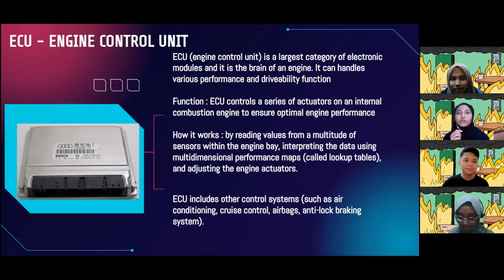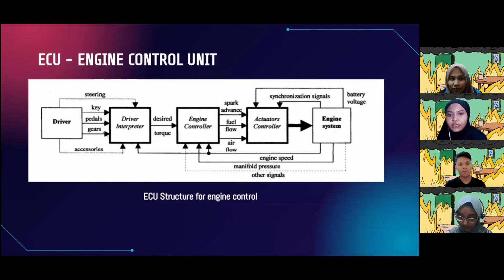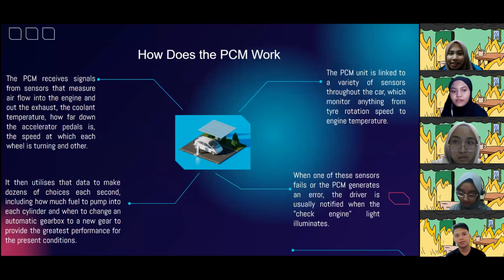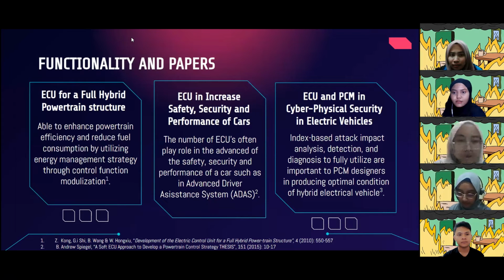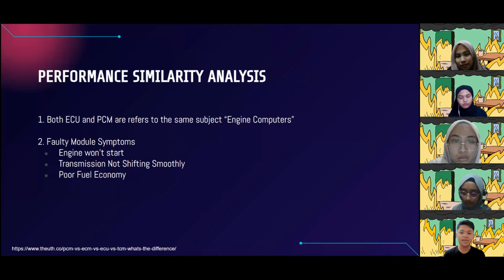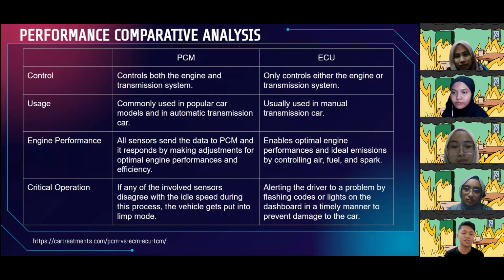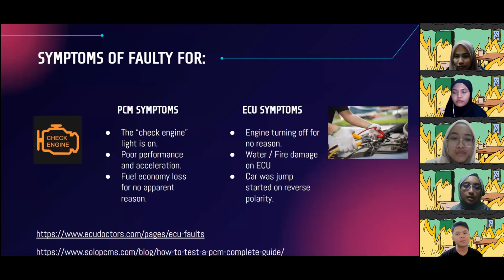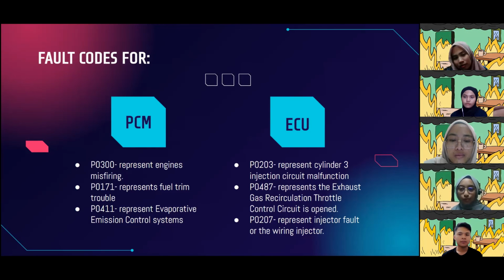COMPUTER SYSTEM FOR CARS - ASSIGNMENT 2 ECC3204 COMPUTER ARCHITECTURE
CELESTIAL GROUP MEMBERS :
NUR FARISHA BINTI SHOEID (203242)
NURSARAFINA NADHIA BINTI ABDUL MALEK (202686)
SHARIFAH SAKINAH BINTI SYED ABDUL HAMID (202786)
NUR ALIFAH ILYANA BINTI MOHD SHARIHAN (204615)
CLERENCE LEWIN CHAMPIN (203240)